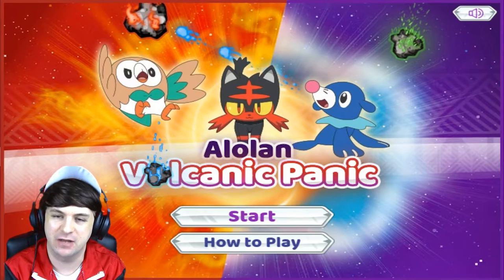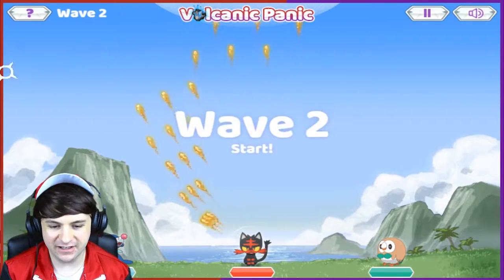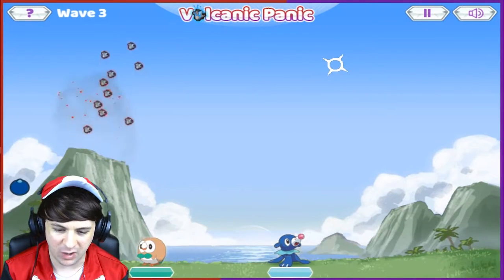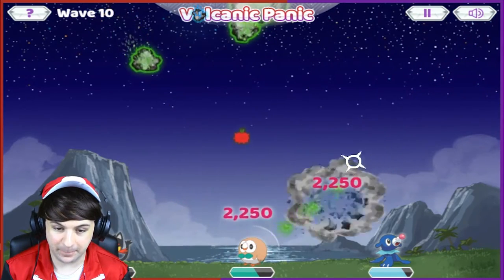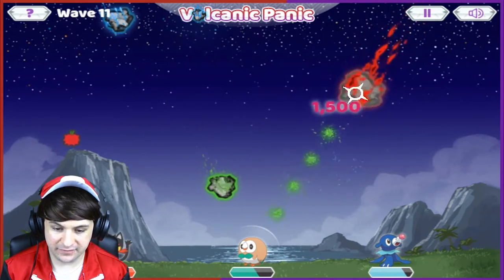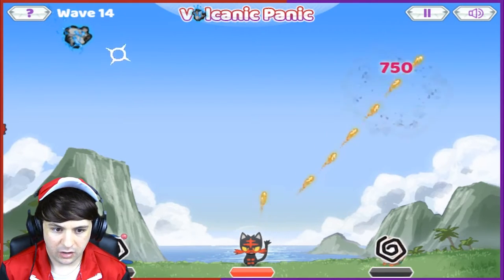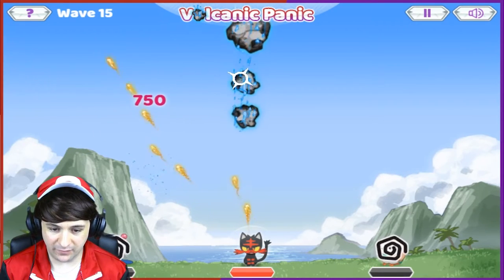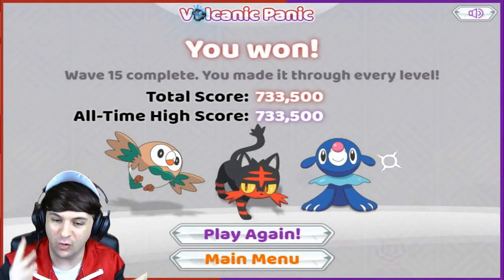ALOLAN VOLCANIC PANIC!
What more is there to say about this cute little flash game on Pokemon.com? It's Galaga, but with Pokemon, Litten, Rowlet and Popplio fight the forces of ELEMENTAL CINDERS.

It’s Elementary
Pay attention to the colors of the falling cinders, and choose the Pokémon that will deal with them best.

Never Let Up
Even if you have the wrong Pokémon in place, you’ll still do at least a little damage to the cinders, so keep firing.

Stay Balanced
Losing just one Pokémon can devastate your score. Try to protect Pokémon that are low on health.

Colorful Crater
The volcano will briefly glow the same color as the cinders that are about to erupt, giving you time to get the right Pokémon in place.